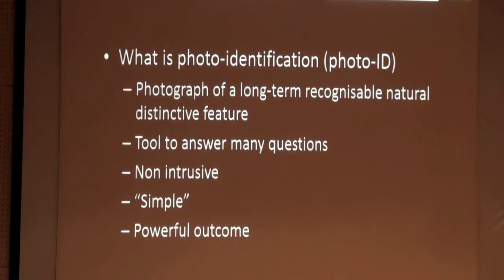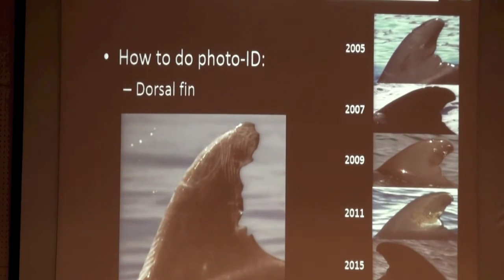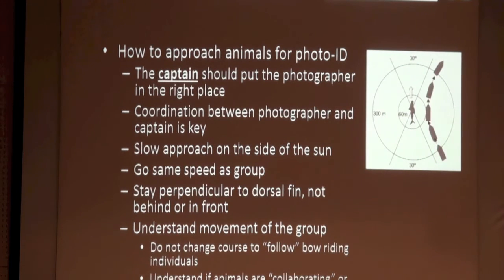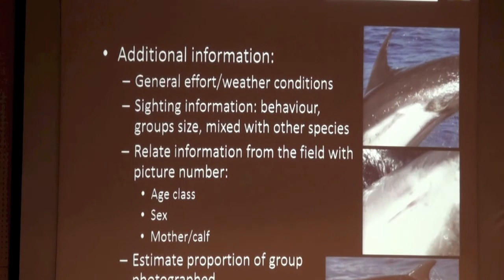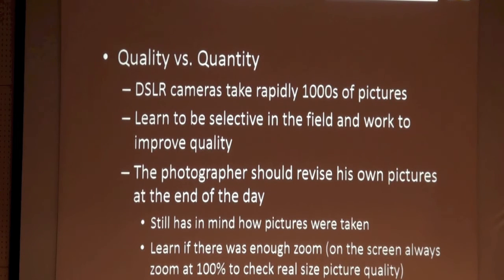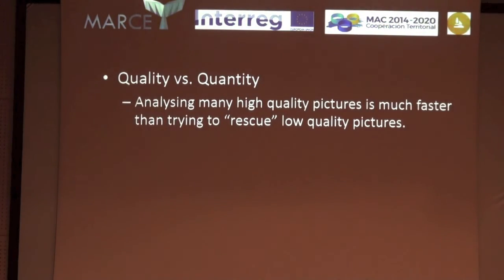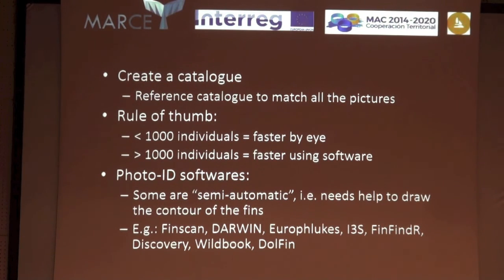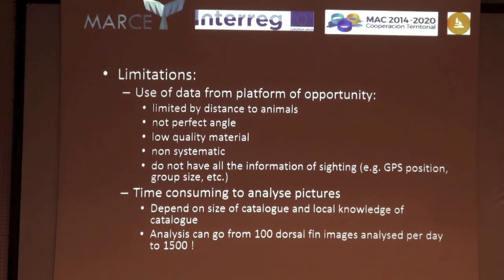Jornadas MARCET - Monitorización de cetáceos. 2.Photo Identification. P. Verborgh. Museu da Baleia.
Jornadas MARCET - Monitorización de cetáceos. 2. Photo - Identification. Philippe Verborgh – Museu da Baleia da Madeira.

Red Macaronésica de Transferencia de Conocimientos y Tecnologías Interregional y Multidisciplinar para proteger, vigilar y monitorizar los cetáceos y el medio marino, y analizar y explotar de forma sostenible la actividad Turística asociada (MARCET). Jornadas Online de Monitorización de cetáceos. El Proyecto MARCET está cofinanciado por la Unión Europea. Programa Interreg.